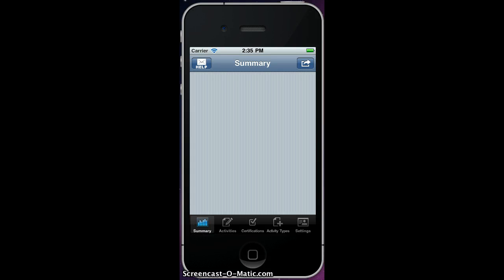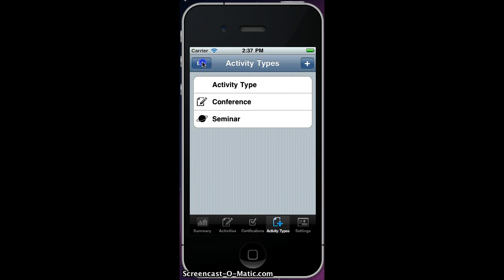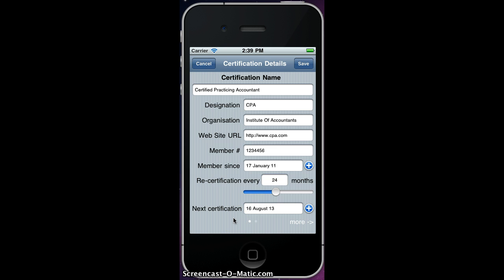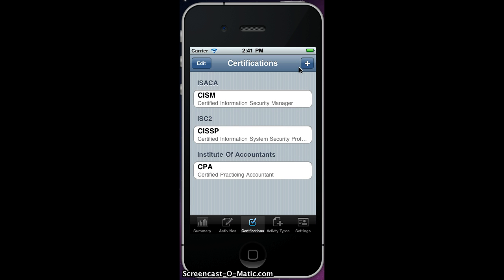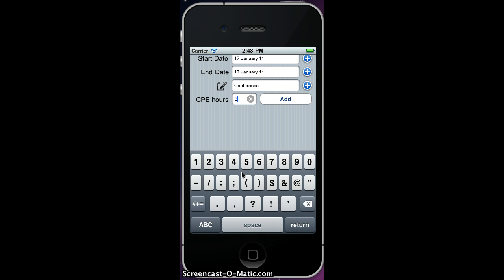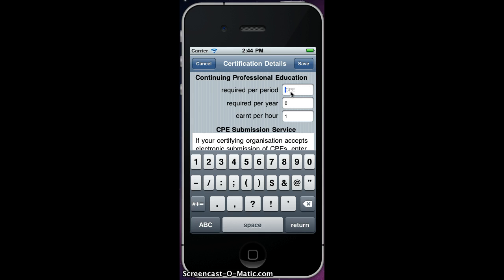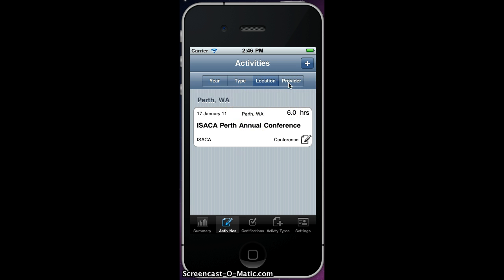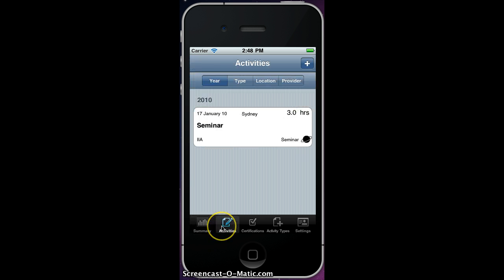CPE Tracker v1.2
Demo on how to use CPE Tracker v1.2